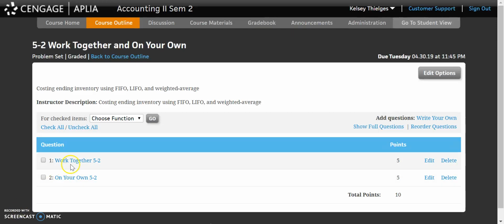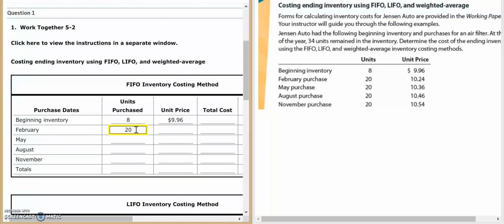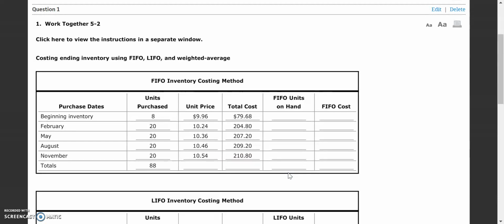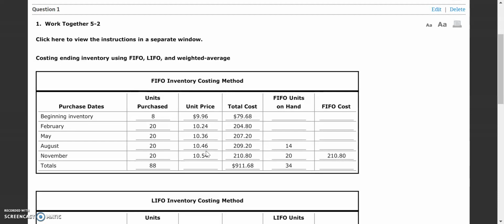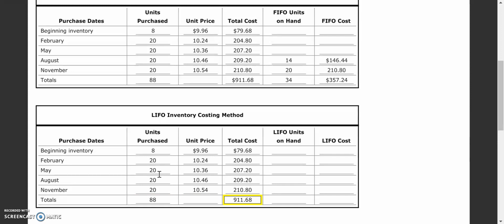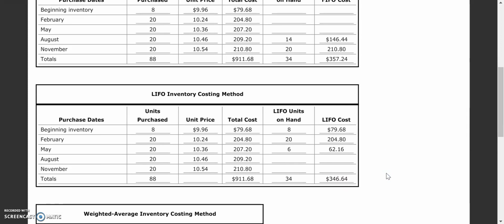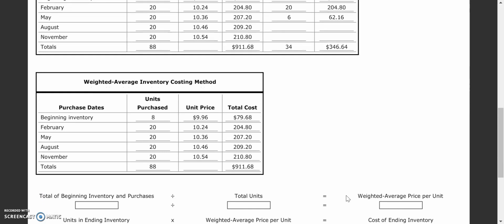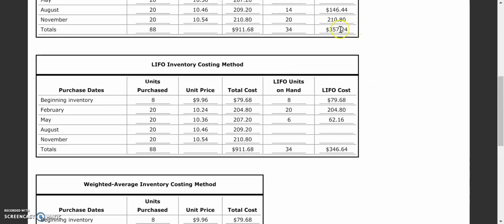Advanced Accounting 5-2 Work Together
Accounting II
Inventory Costing Methods